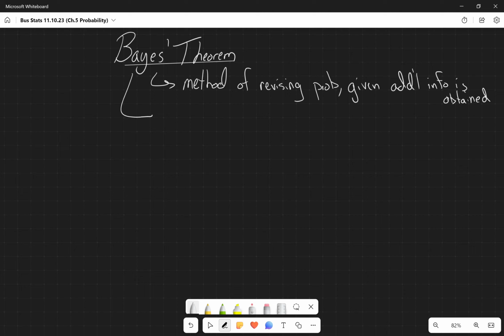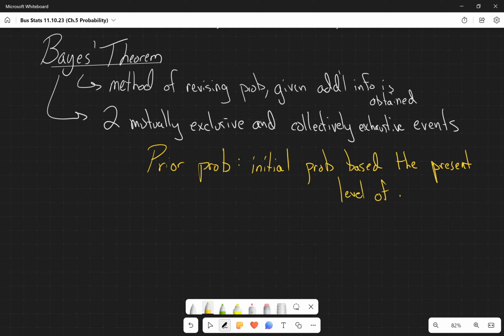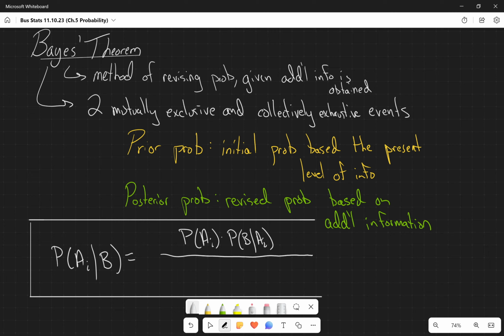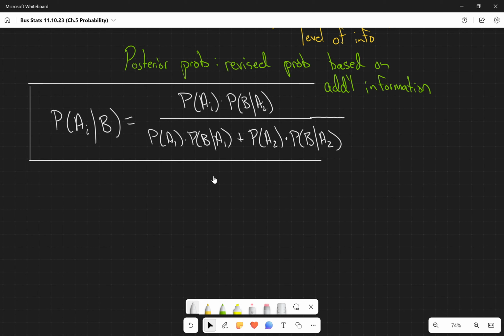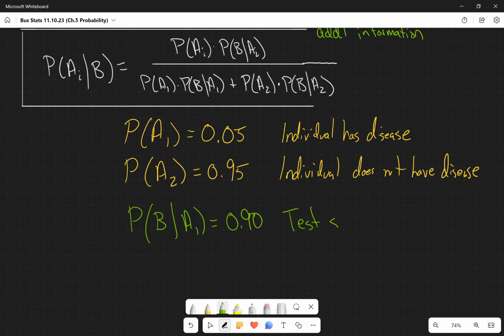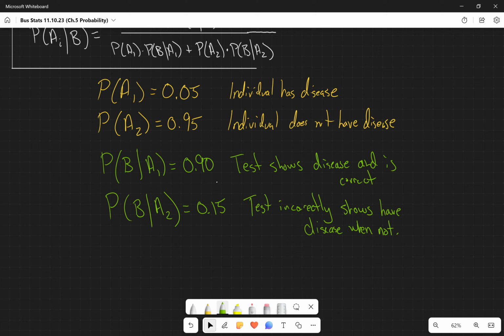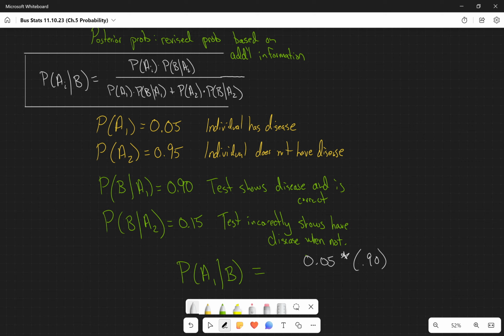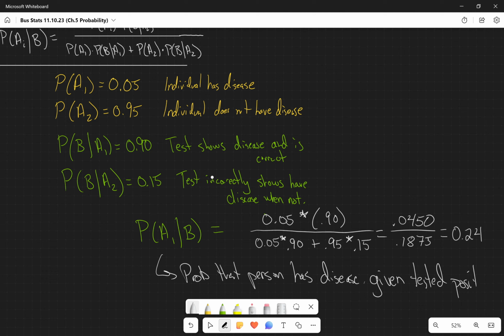Bayes' Theorem | Business Statistics w/Dr. McCarthy